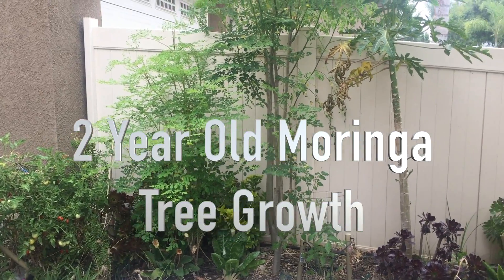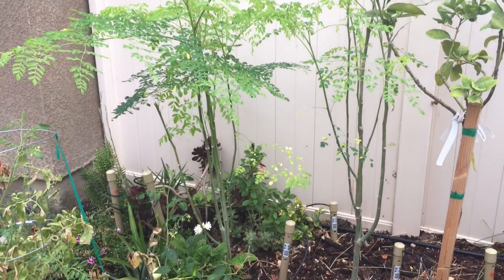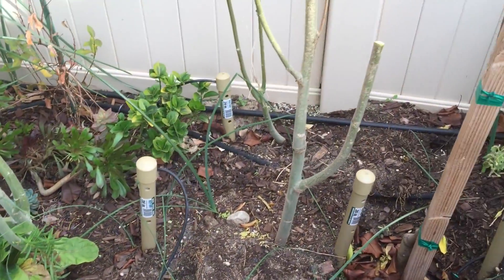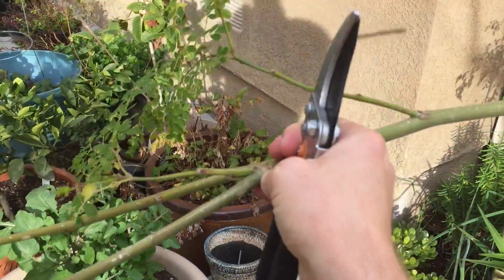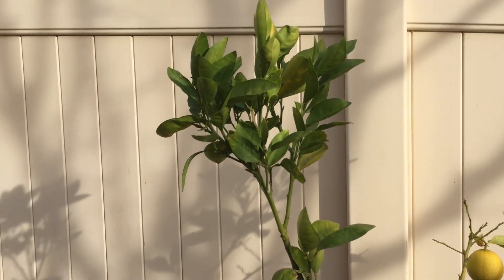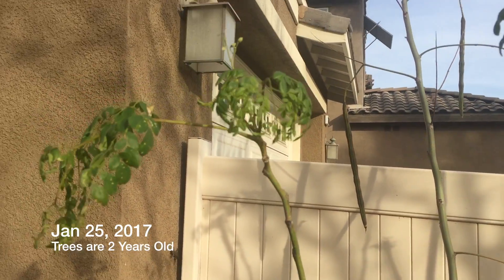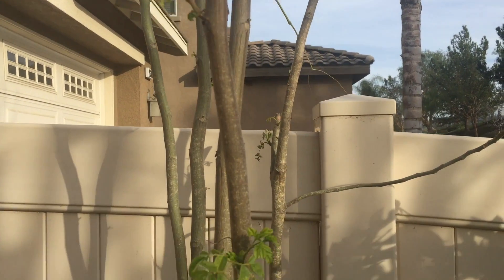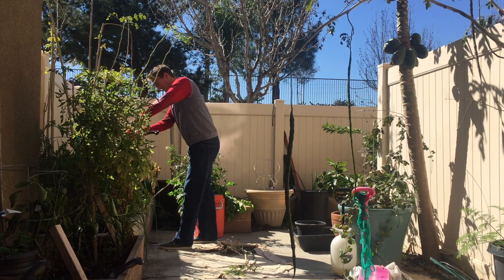2 Year Old Moringa Trees: Complete Video [Backyard Test]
I walk through step-by-step my 2 years acheiving a thriving moringa tree.